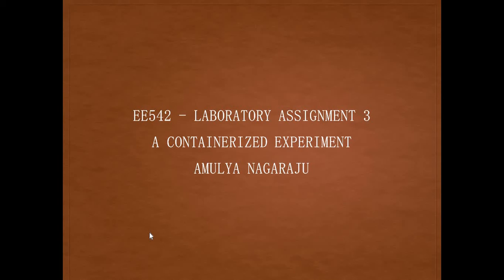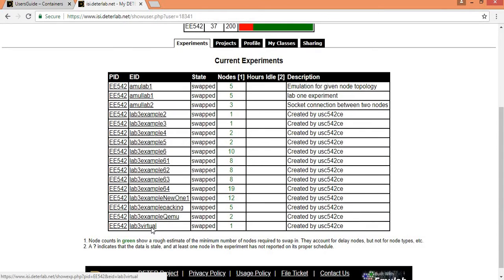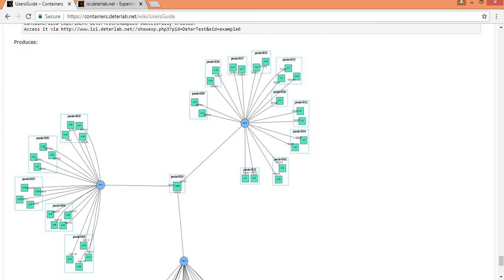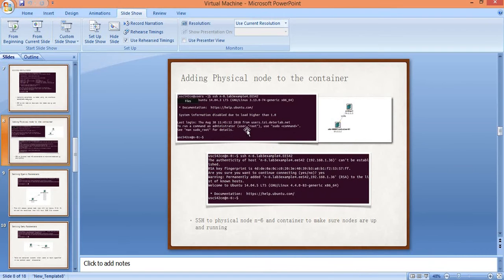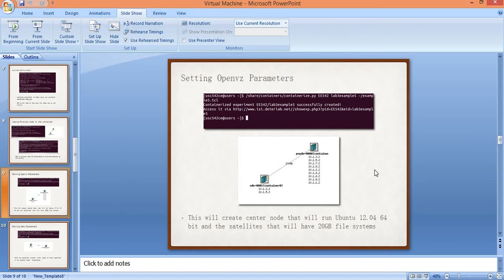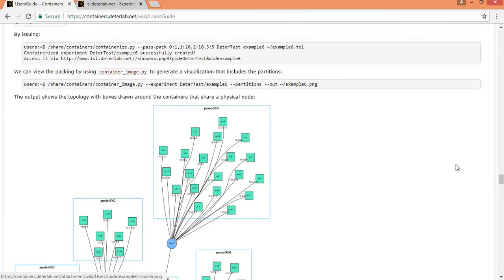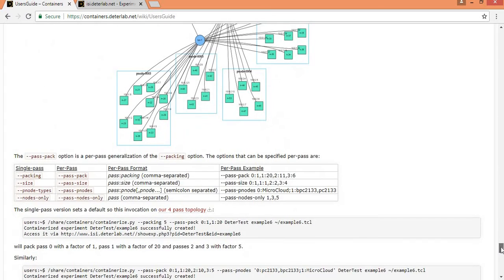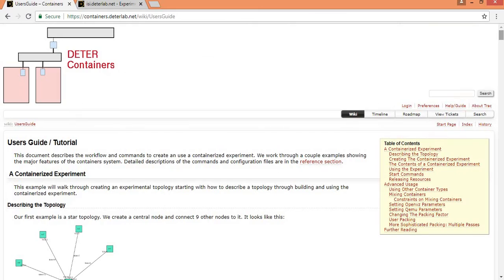Deterlab Experiment 3 Demo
Creation of Containerized experiment